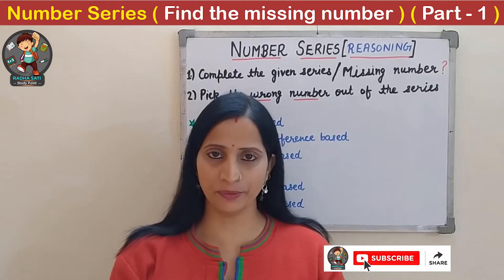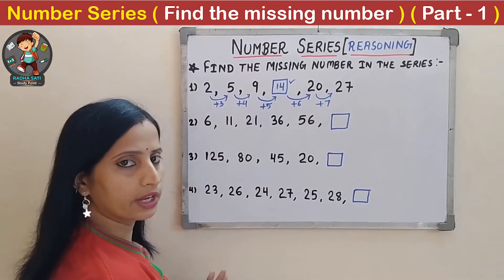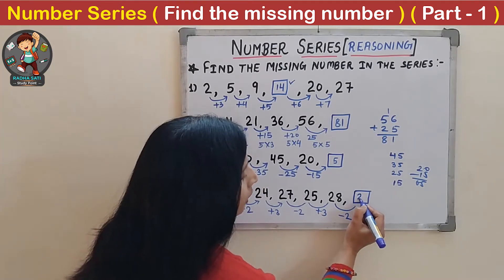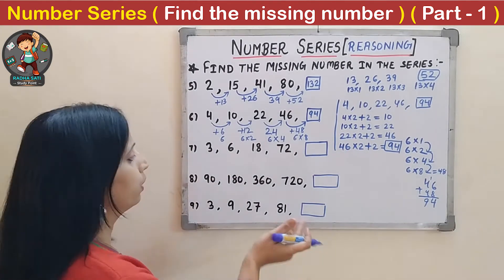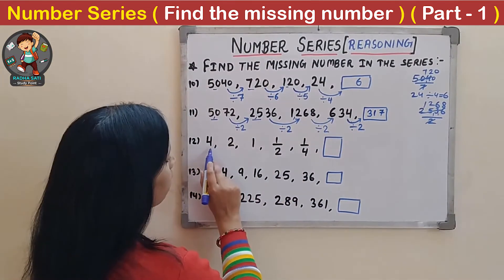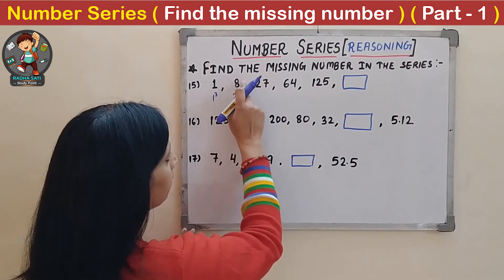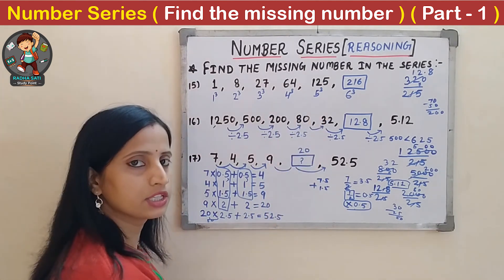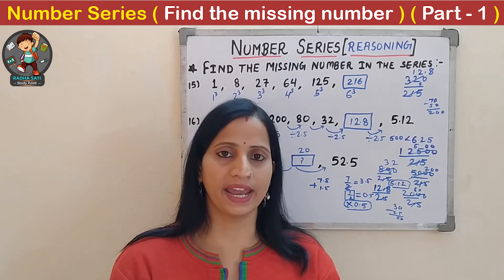Number Series (Reasoning ), Find the missing value ( PART-1)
In this you will get an idea about number series. You will also learn how to find out value of missing number.